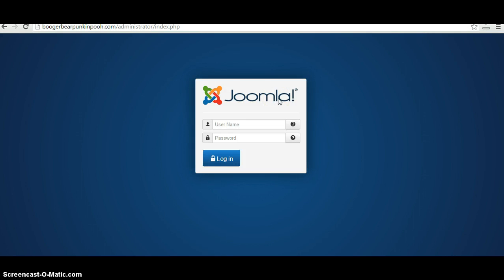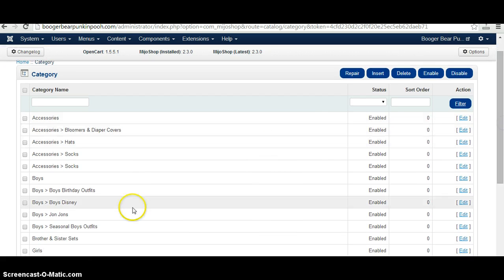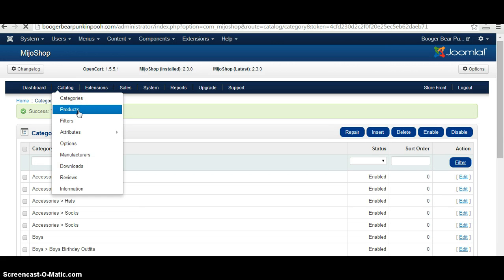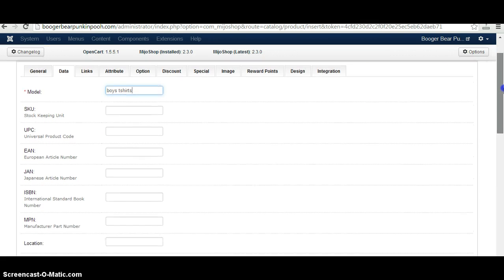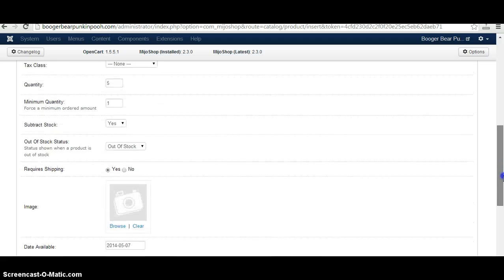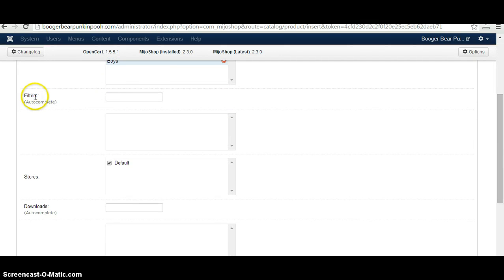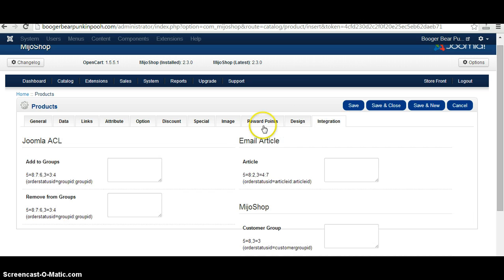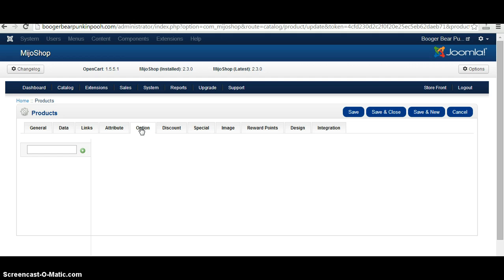Categories and Products